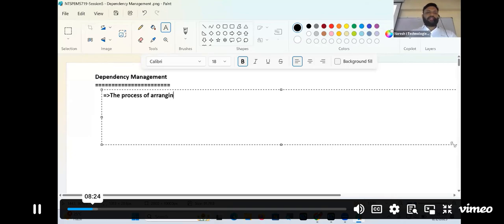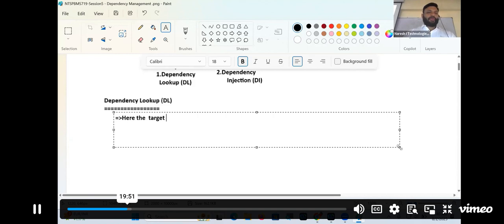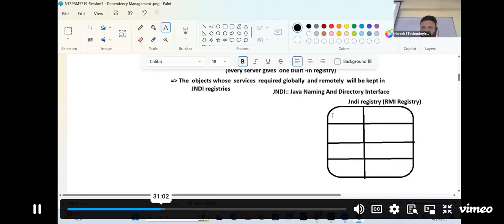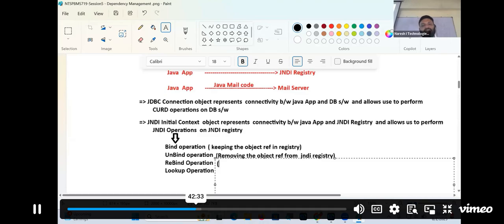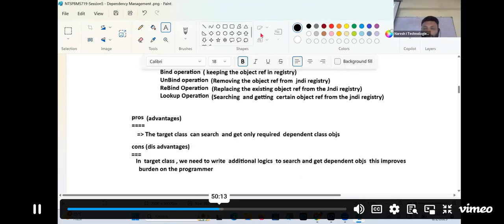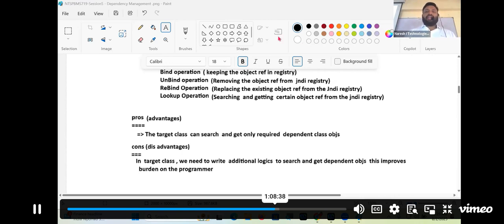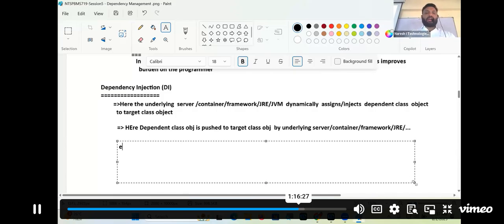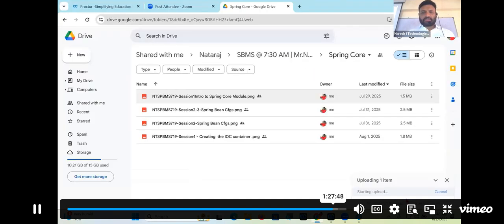Spring boot class 13